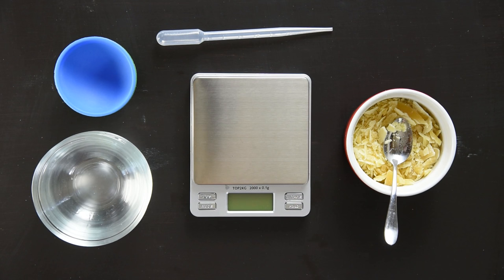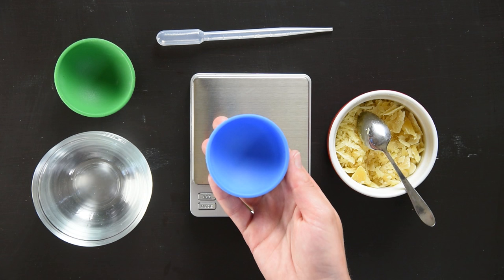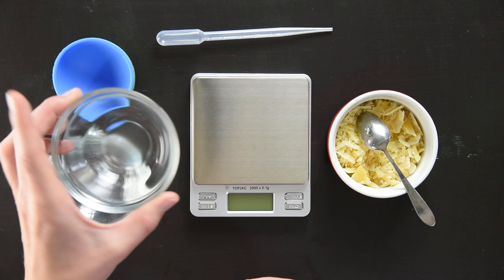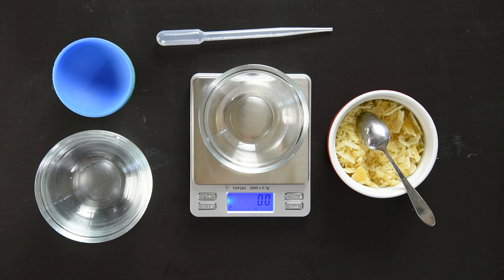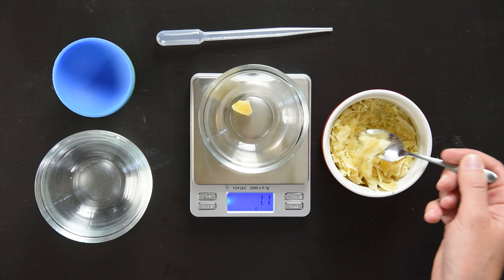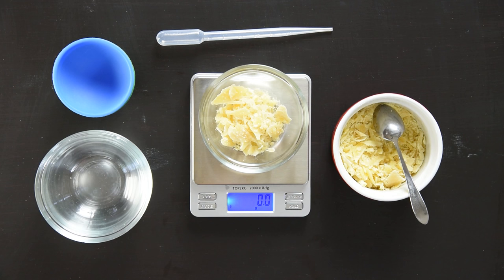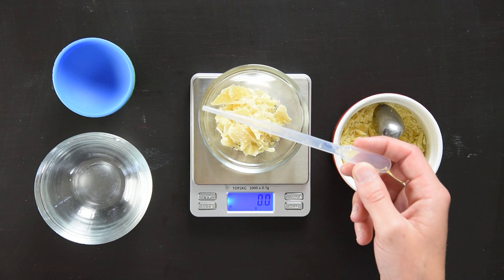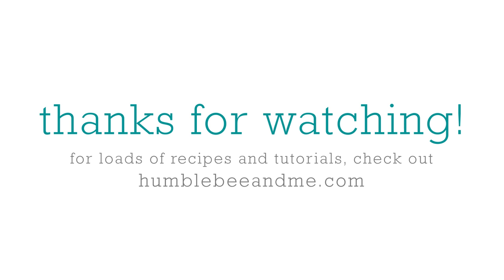How to Use a Scale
Wondering how to use a scale when making lip balms, body butters, and lotions? Here's a quick how-to covering the tare function, what to weigh your ingredients into, and a few other tips :)

My book!

Here's the items used in the video:

Smart Weigh Digital Pro Pocket Scale

Norpro Silicone Mini Pinch Bowls

Tea spoon